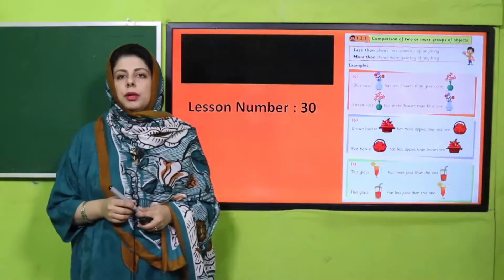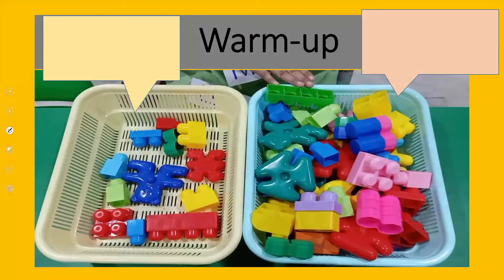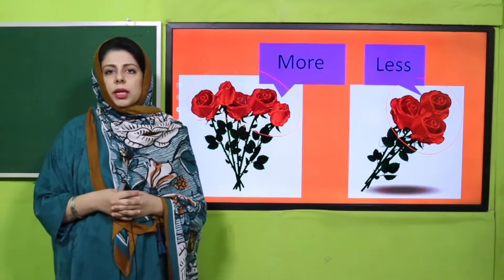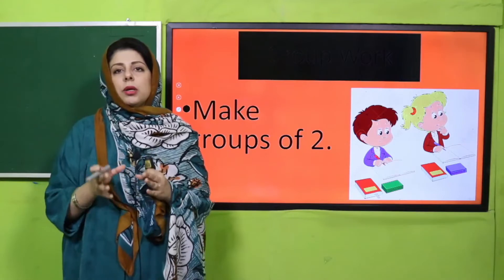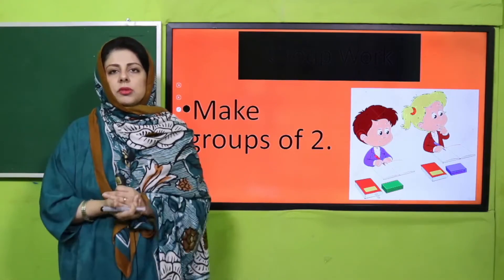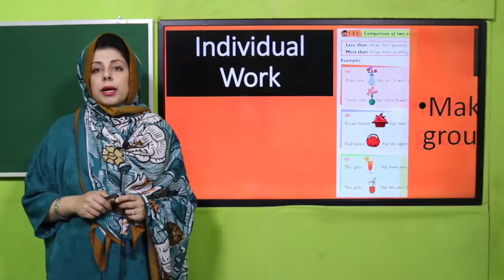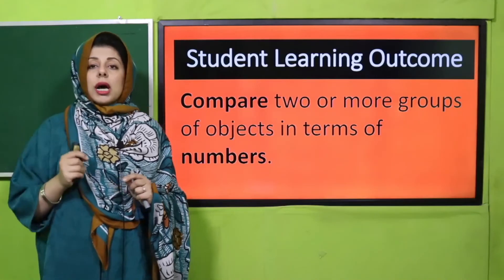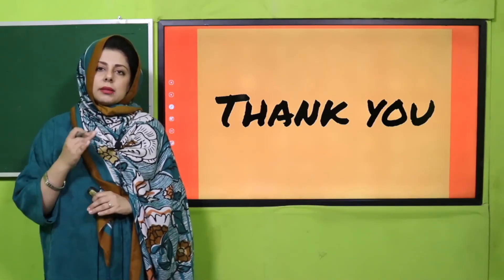Math Grade 1 Unit 1 Lecture 22 || SNC 2020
Compare two or more groups of objects in terms of numbers.

1. PowerPoint Presentation

2. Lesson Plan

3. Worksheet/Activity